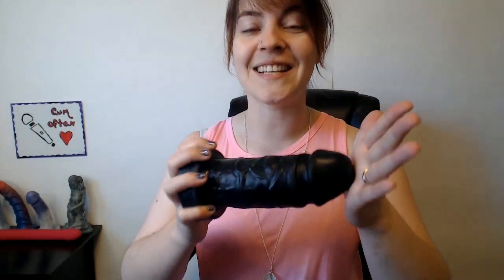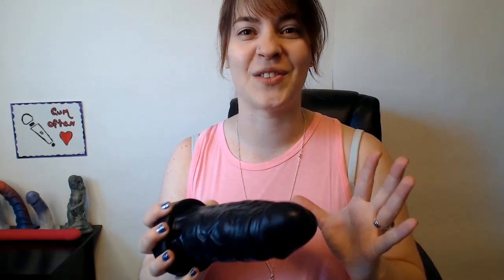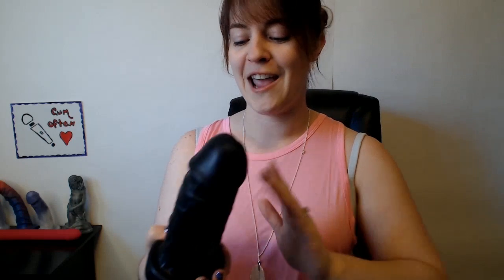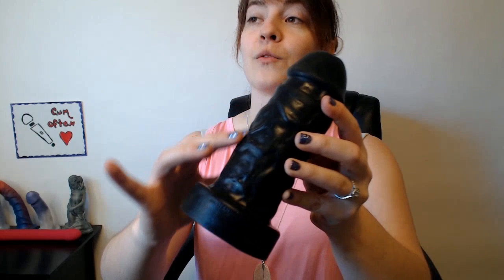Toy Review - LW Tip Dildo Mr. Hankey's Toys!